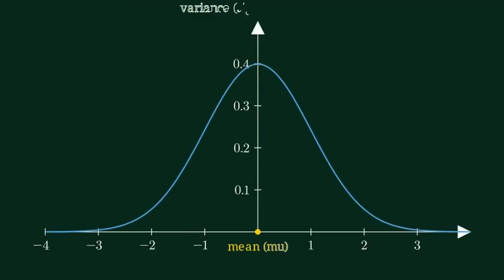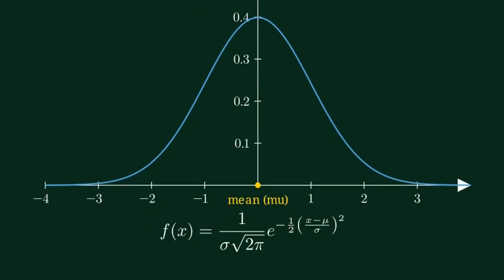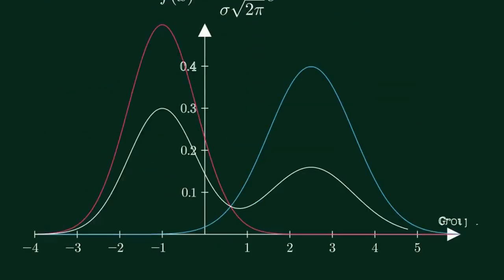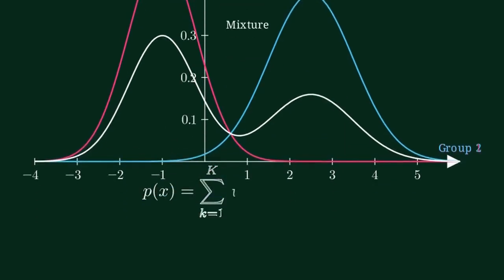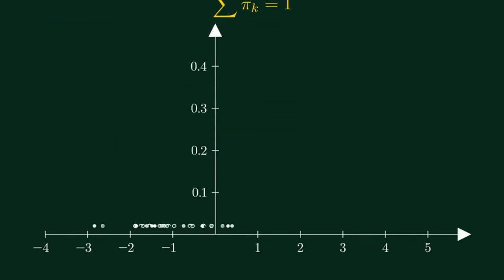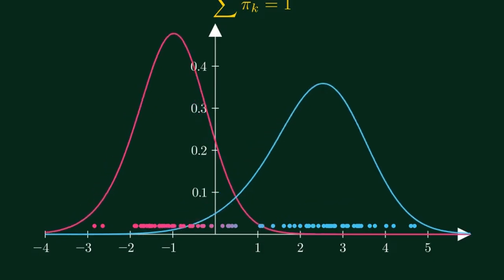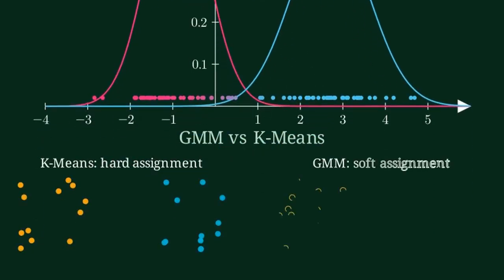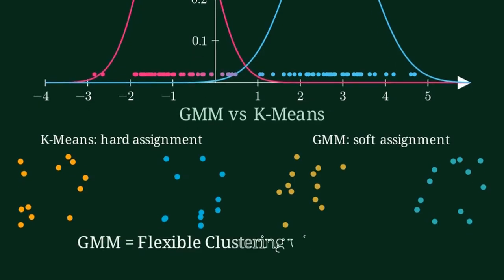Gaussian Mixture Models Explained (GMM vs K-Means)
What is a Gaussian Mixture Model (GMM) and how does it work? In this machine learning tutorial, we break down Gaussian Mixture Models in simple terms. You will learn how GMM uses probability distributions for soft clustering, how it differs from K-Means, and why it is a powerful tool for unsupervised learning.We cover the core math intuition behind the Expectation-Maximization (EM) algorithm without the confusing jargon. Whether you are data scientist or a student, this video will make GMM click.📌 What you will learn:What is a Gaussian Mixture Model?Hard clustering vs soft clustering.How GMM improves on K-Means clustering.Real-world applications of GMM.